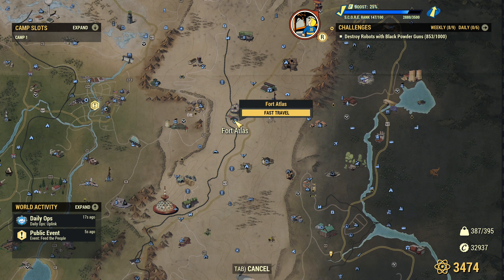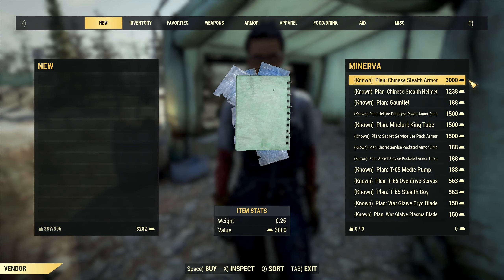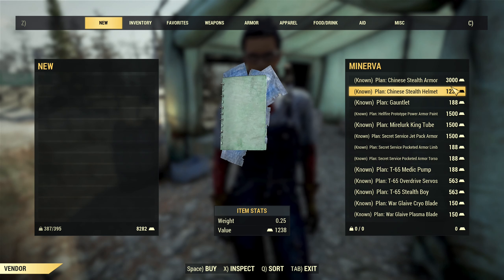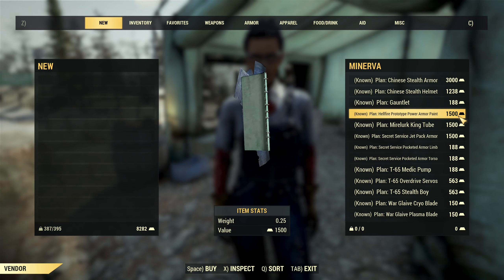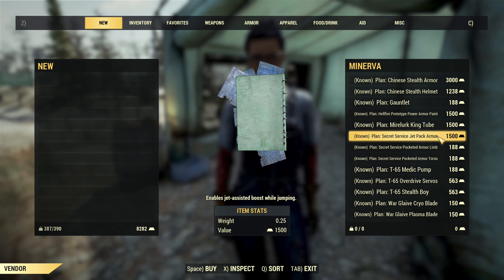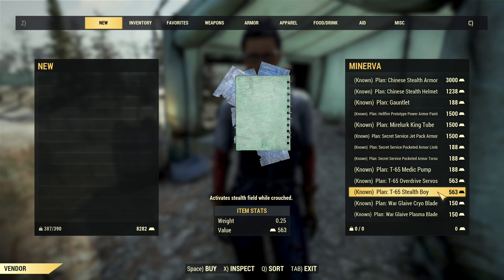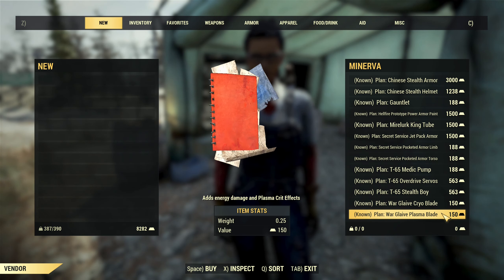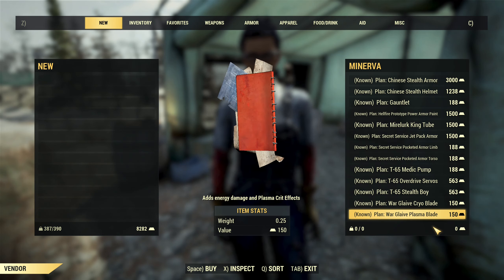MINERVA Just Arrived! - LOCATION & PLANS - 06 February 2023 - Fallout 76